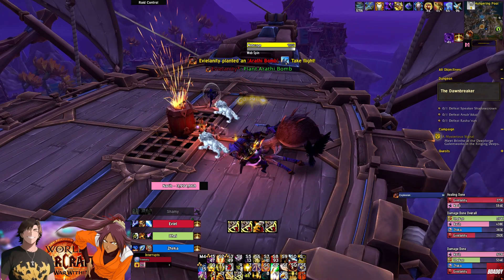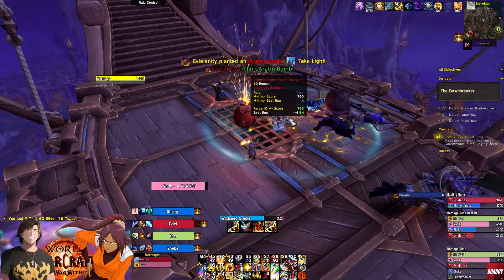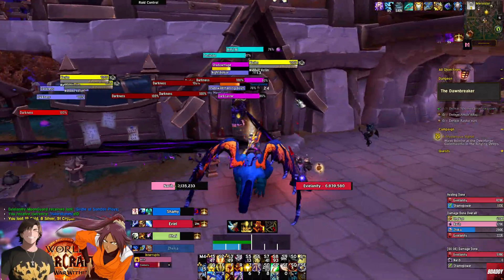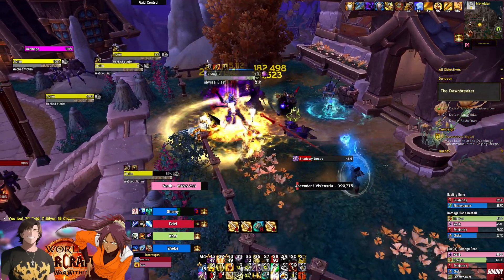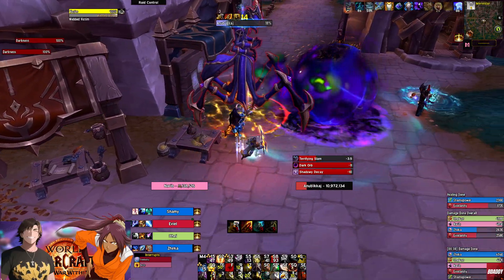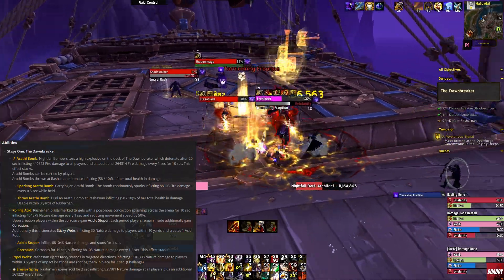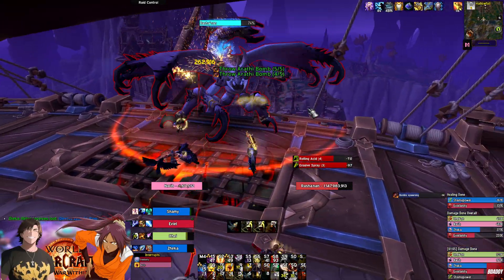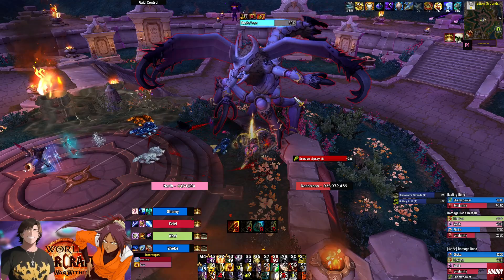The Dawnbreaker Dungeon Guide!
The Dawnbreaker is a three boss dungeon located in Hallowfall. The Arathi flagship is finally complete. This new flagship comes with enough firepower to turn the war against Azj-Kahet, but outside forces are attempting to sabotage it, leaving Mereldar defenseless!

The Arathi have completed construction of their flagship, the Dawnbreaker. A new warship design with the firepower to turn the tide in this endless war against Azj-Kahet. The ceremonial ship launching is about to begin and General Steelstrike has requested the appearance of heroic outsiders to witness this historic launch.

Patch 11.0.2